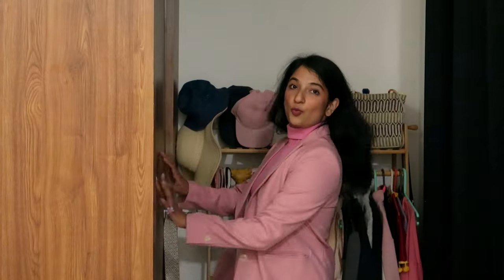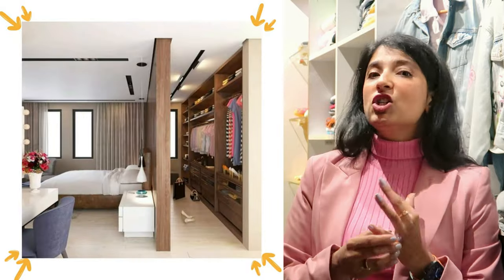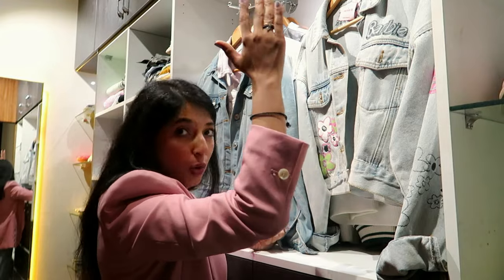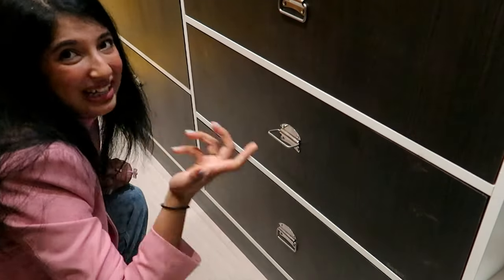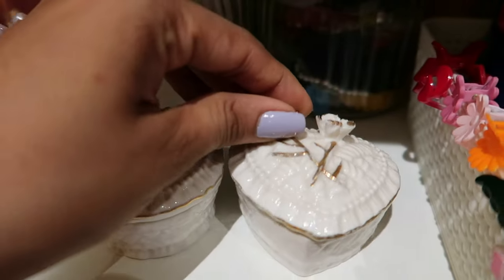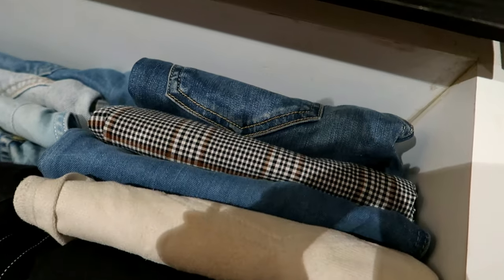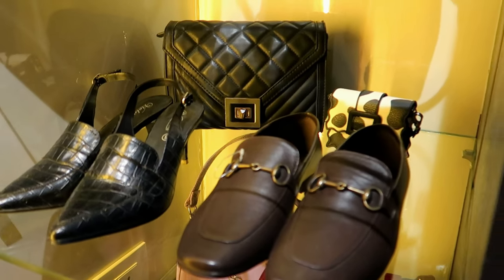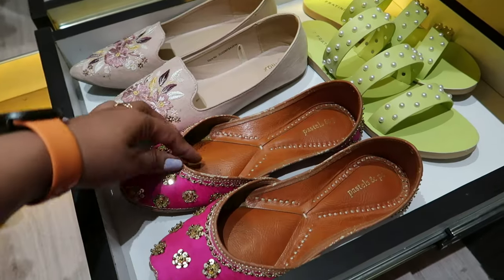My walk-in Closet Tour 🌸 | My Wardrobe Tour 🫰🏼| Akanksha Dubey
Hello Hoomans 🌼
Most requested video - My Walk-in Closet Tour.
Handbag, backpacks, Ethnic bags, boho bags everything 🤍

FAQs:
Main Camera : Canon 1300 D EOS series
Vlogging Camera : Canon G7X Mark II
Editing tool :Wonder share Filmora
Tripod : Hama Star
Mini Tripo : Manfrotto MTPIXI-B PIXI  (Black)

Copyright: -
Everything you see on this video was created by me (Akanksha Dubey AKA Chic Alchemy) unless otherwise stated.